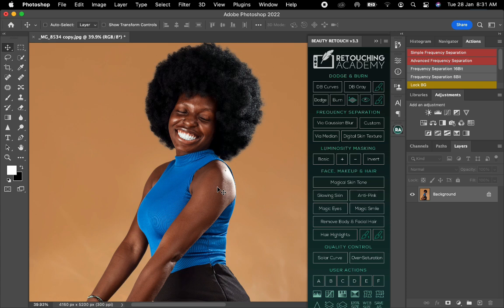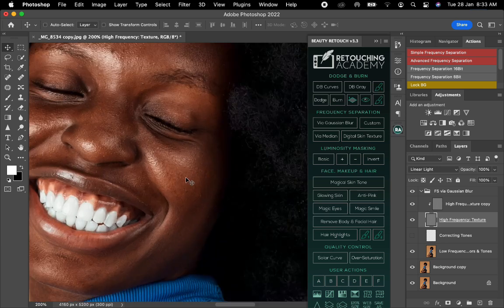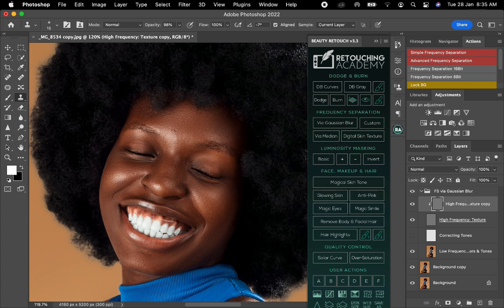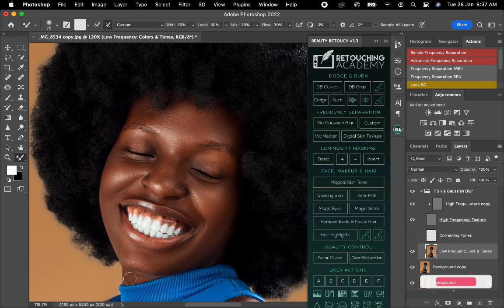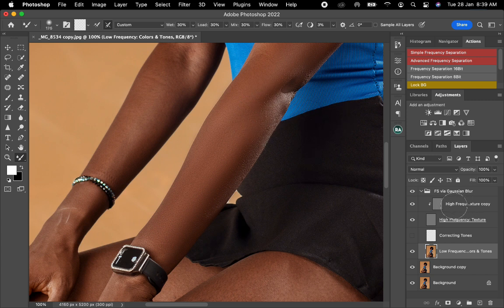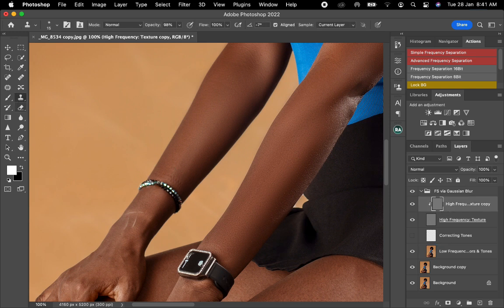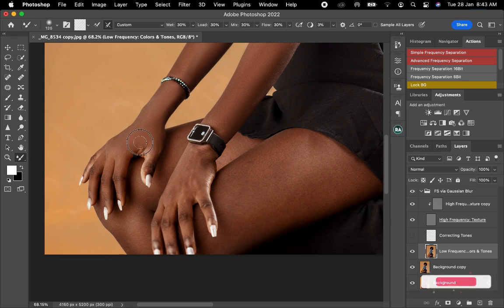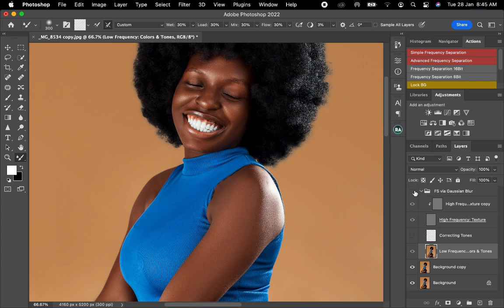HOW TO USE RETOUCHING ACADEMY FOR FREQUENCY SEPARATION 2025 | PHOTOSHOP TUTORIAL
In this video I have explained how to use the retouching academy frequency separation via Gaussian blur, I have explained the steps involved in removing blemishes using clone stamp while working on the high frequency layer and how to mix your colors using your mixer brush when working on the low frequency layer.